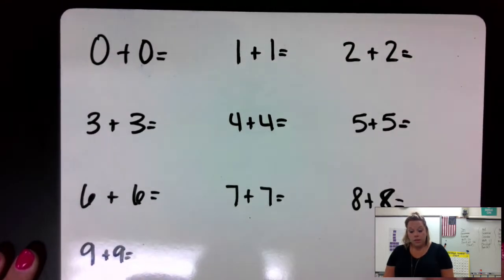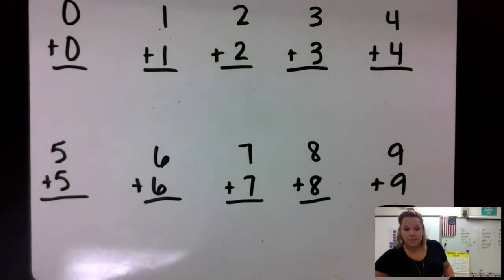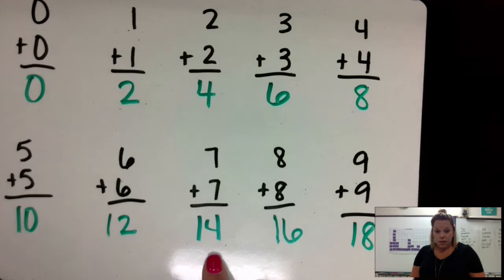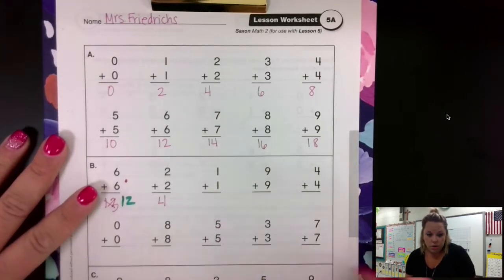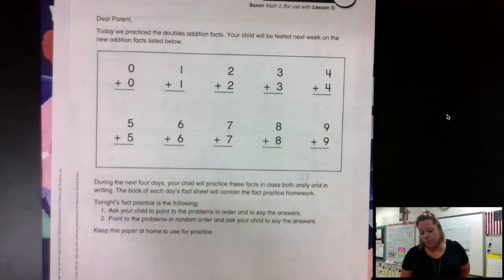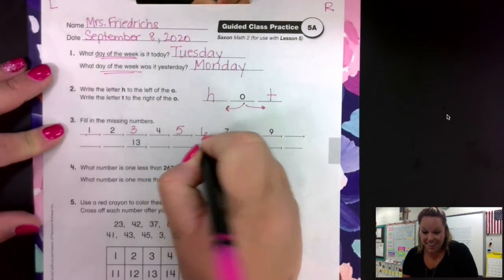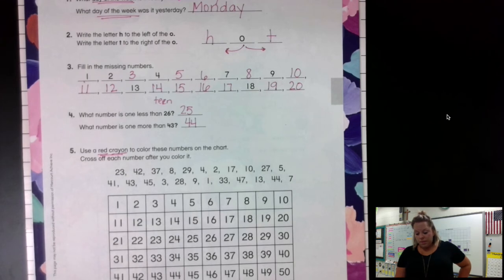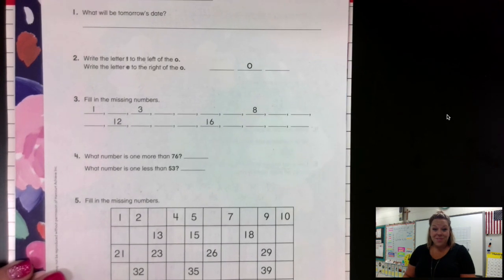Math Lesson 5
Saxon 2 Math Lesson 5
Doubles facts
Guided Practice